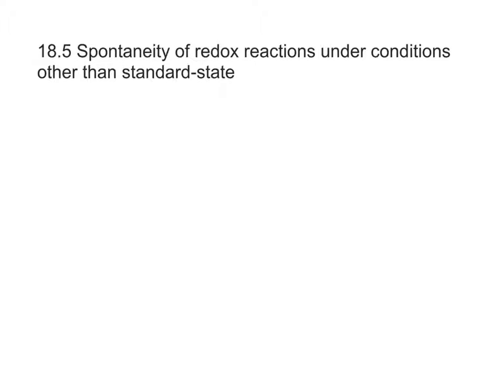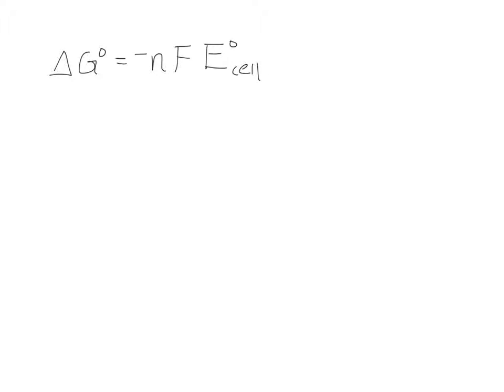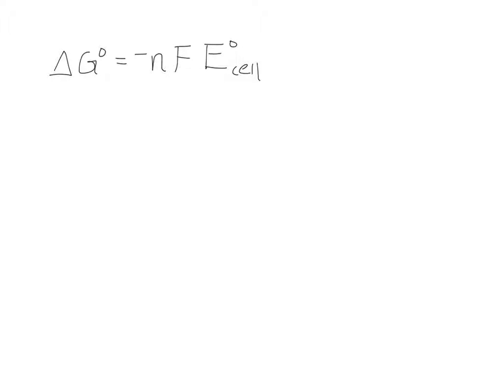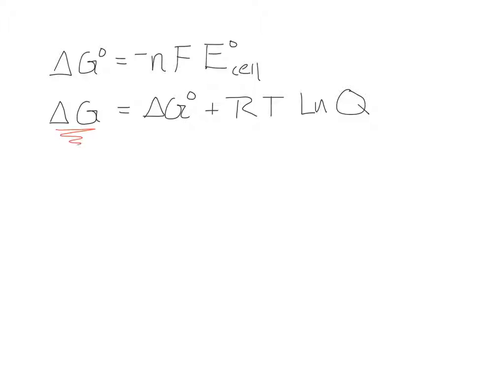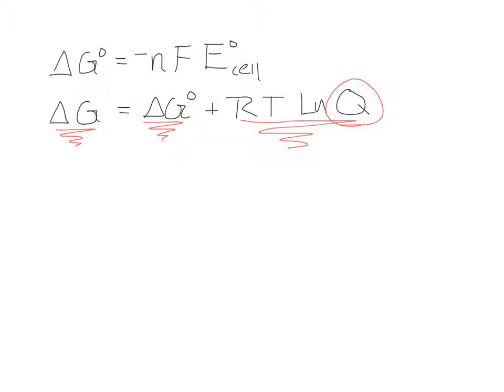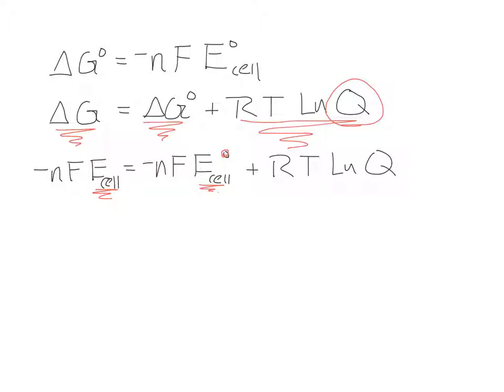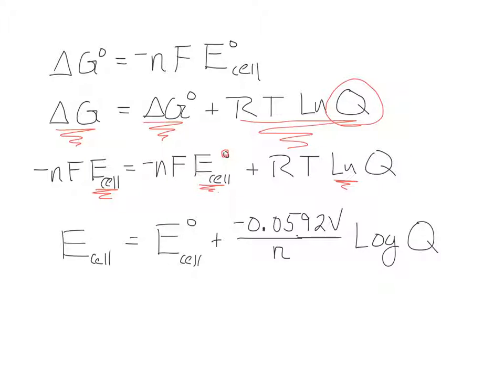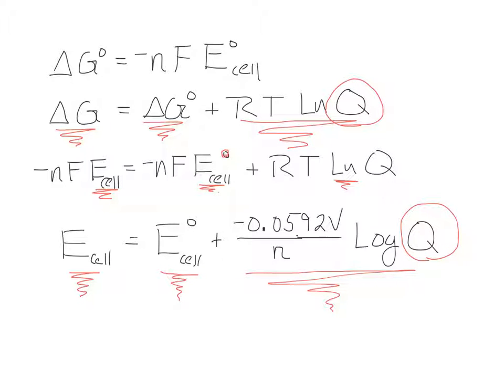18.5 spontaneity of redox rxns not under standard conditions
18.5 spontaneity of redox rxns not under standard conditions